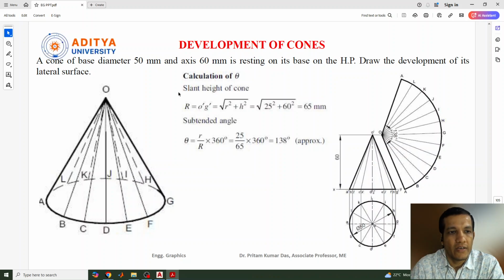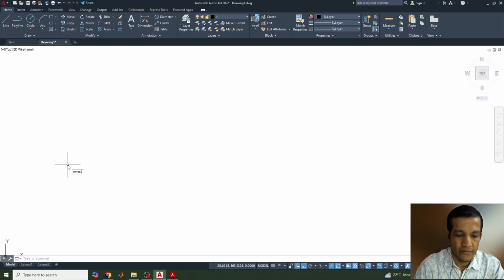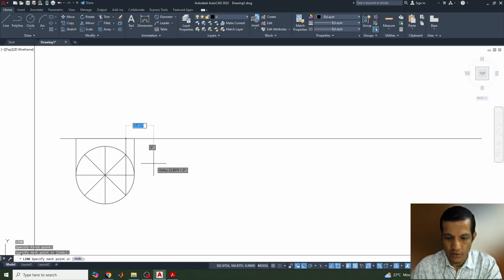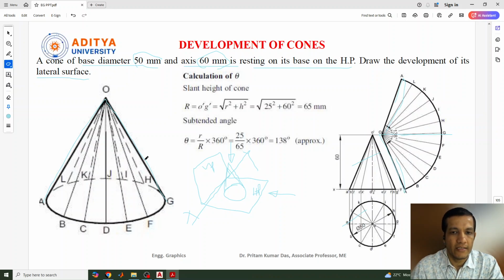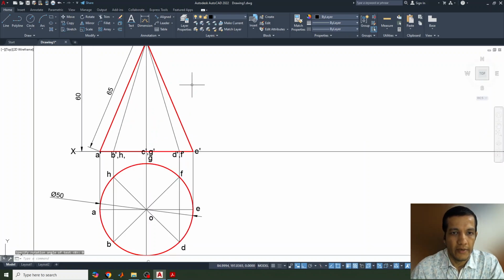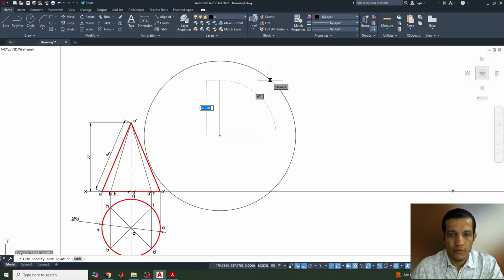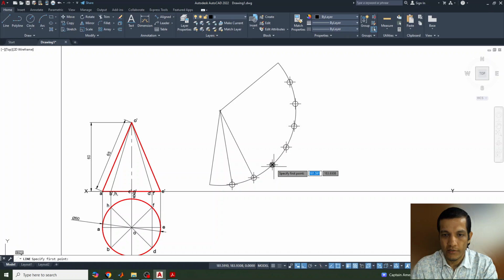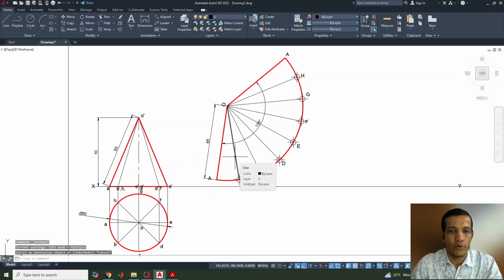Lecture 52 Development of Surface Part 4, Problem solved for Cone in AutoCAD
A detail explanation given on Development of Surface
Problem solved for Cone